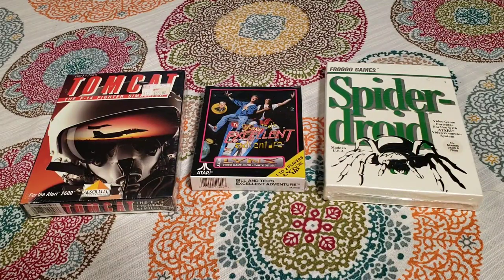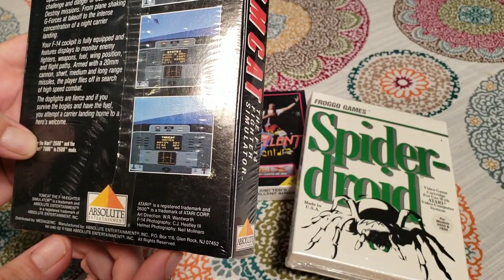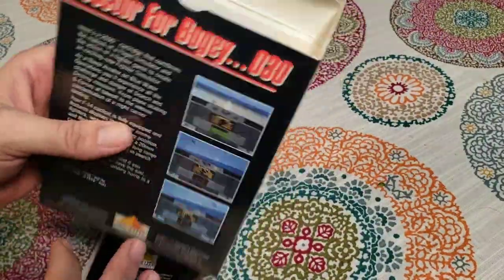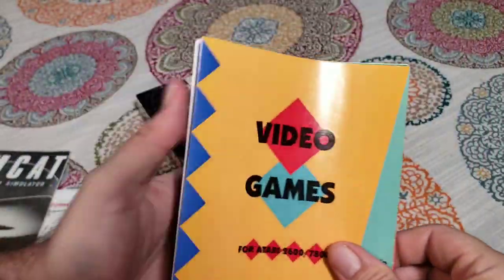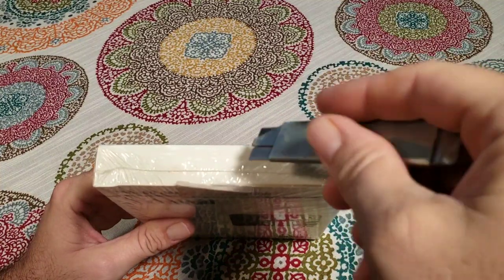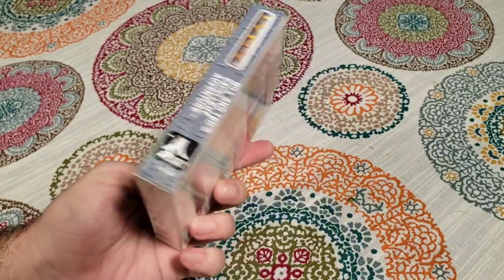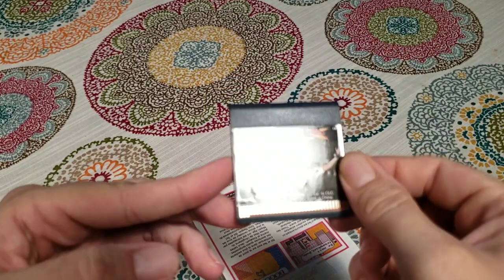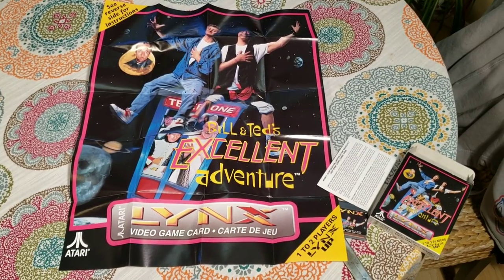Opening Brand New Atari Video Games From The 80s | Retail Archaeology 2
Let's open 3 brand new Atari games! We open Dan Kitchen's Tomcat: The F-14 Fighter Simulator and Spider-Droid for the Atari 2600 and Bill & Ted's Excellent Adventure for the Atari Lynx.